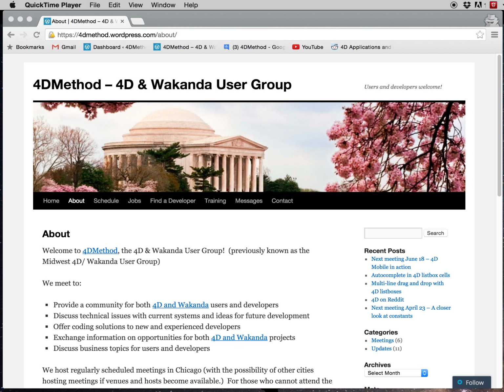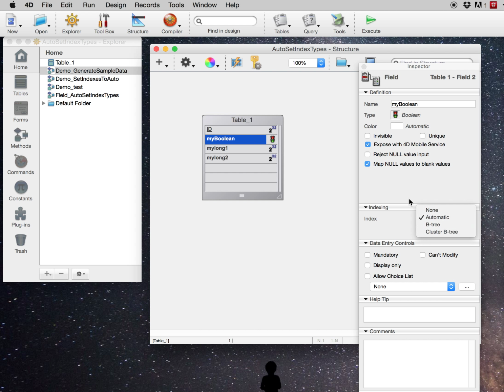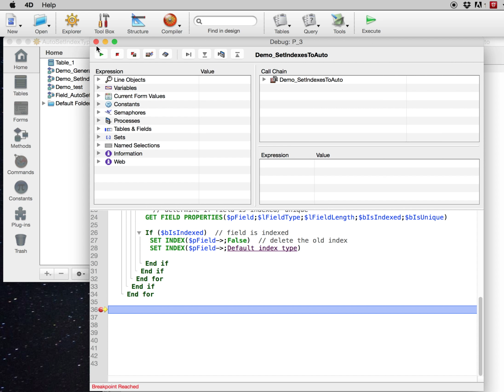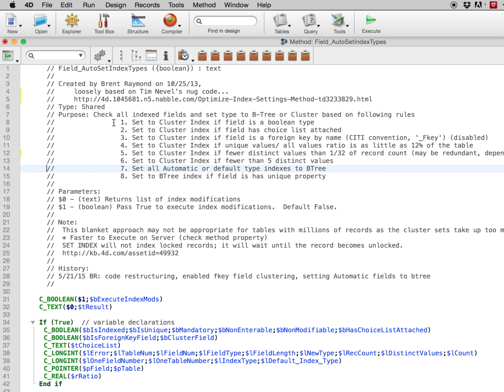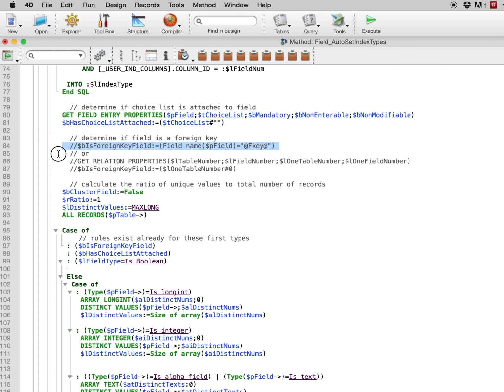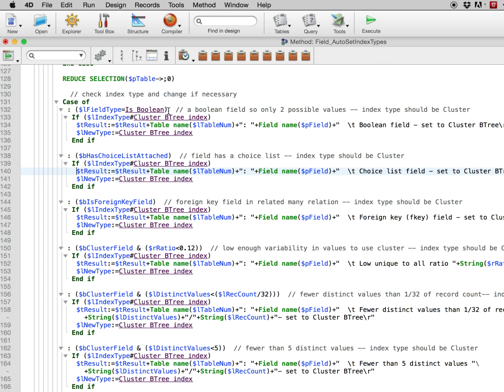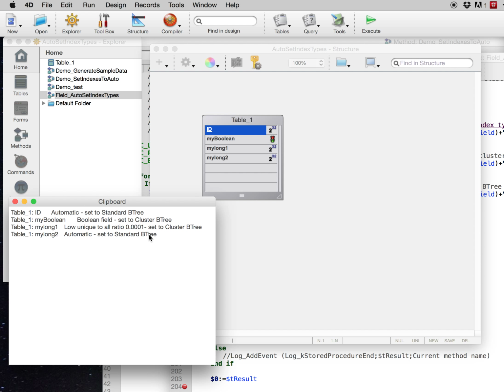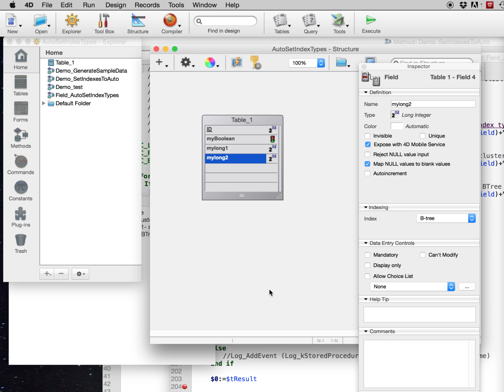How To Set 4D Field Index Types Automatically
A demonstration of how to automatically set the index type for indexed fields in a 4D structure.